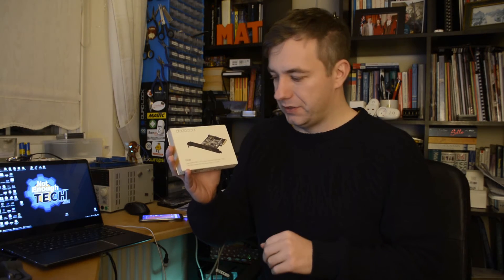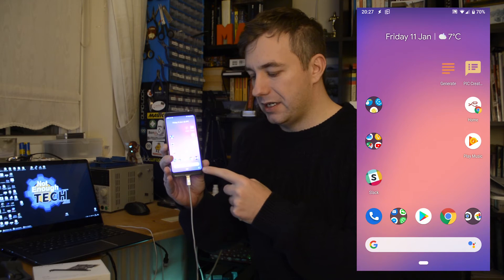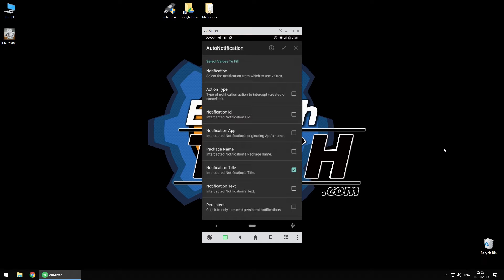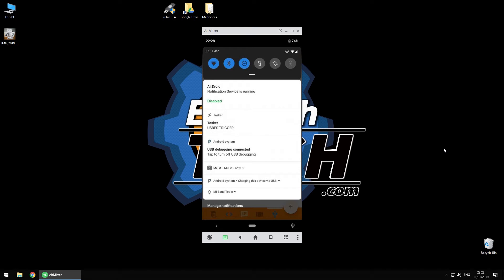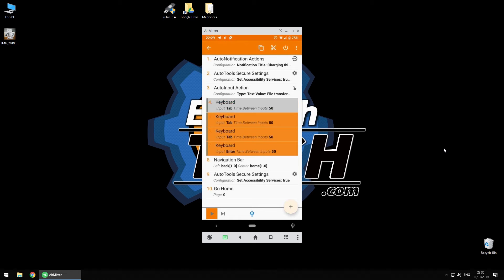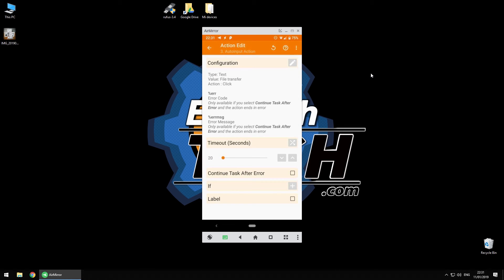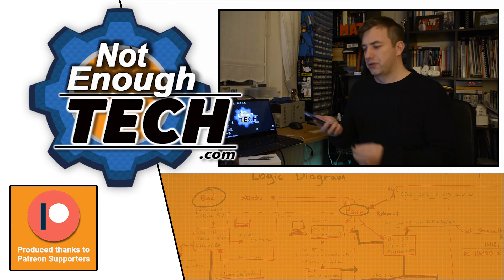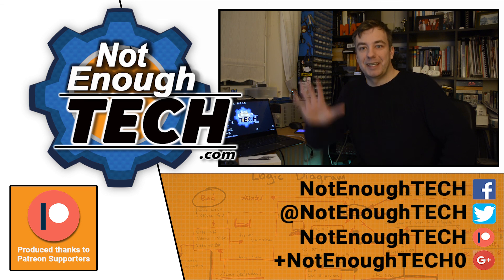TASKER: set "USB File transfer" automatically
INFO:
I'm sick of picking the option each time I have to dump some video files to my PC. I'm using the navigation bar option menu to make it simpler!

Showcase: 1:15
Tutorial: 2:00

Elle S, Marc W, RT, Natasha, Marta H, Joseph C, Mikhail T, Martin A, Marcus K

Extra thanks for the January supporters:
Marco H, Waldemar W, Johan H, Adrian C, Lukasz C, Christophe M, Capri Engineering